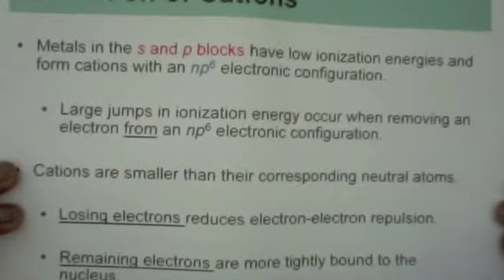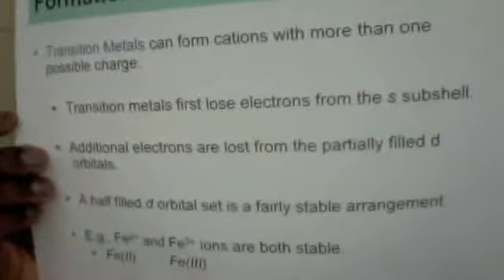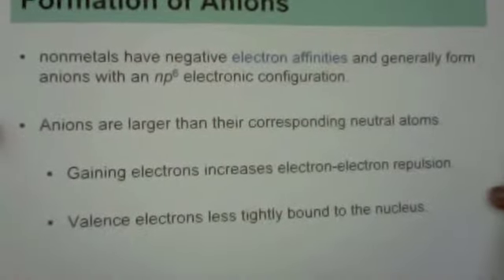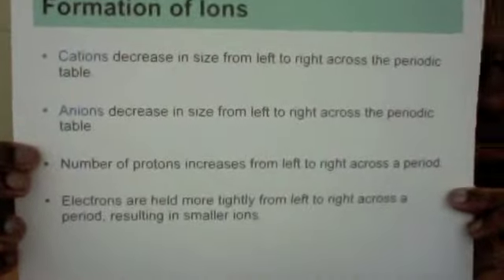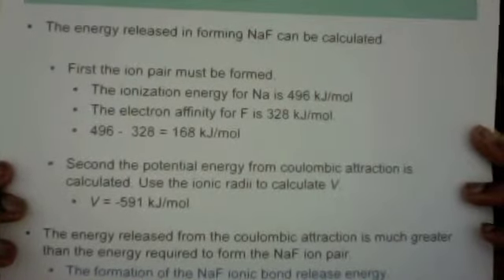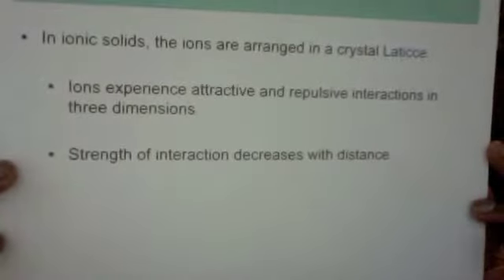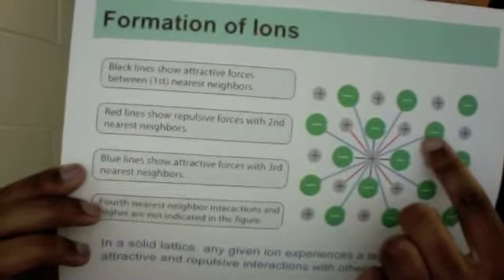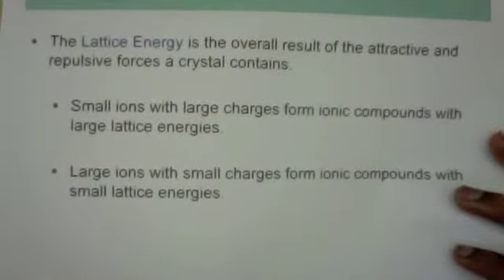Formation of Ions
Goes through some, sometimes difficult to grasp conceptual information regarding the formation of ions in chem 1310